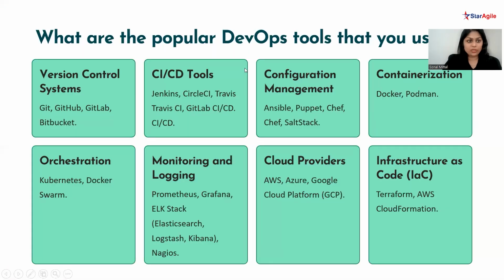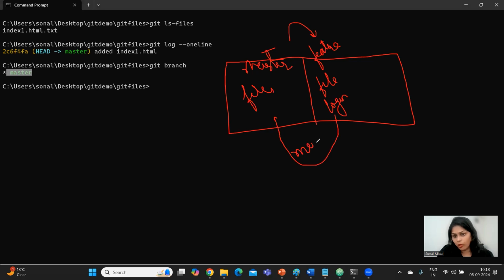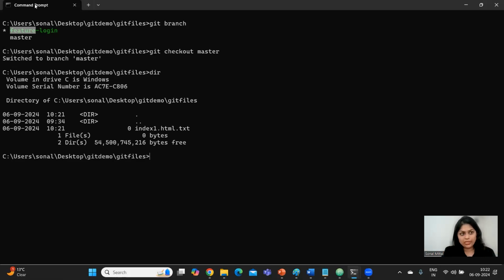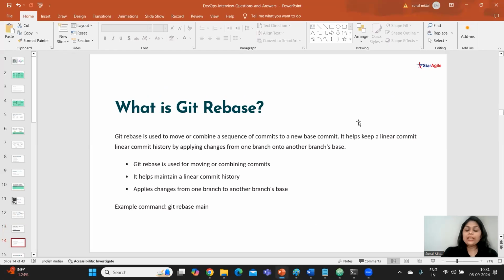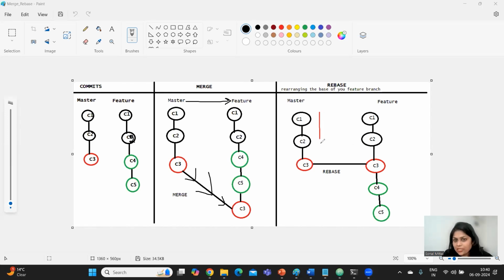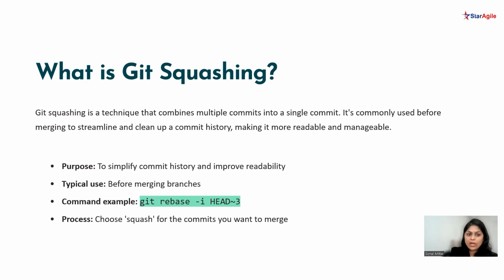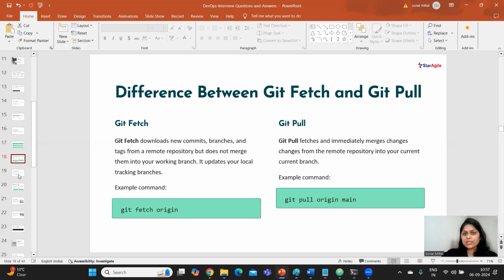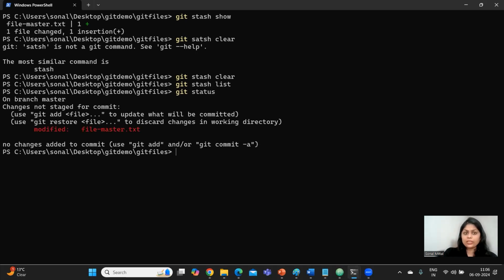DevOps Interview Questions & Answers (2025) 🔥| Crack Your DevOps Interview Easily! 🚀 (Part 2)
Welcome to our comprehensive guide on **DevOps Interview Questions 2025**! In this video, we cover the most commonly asked DevOps interview questions along with expert answers, tips, and tricks to help you ace your upcoming interviews. Whether you're a fresh graduate or an experienced professional, our in-depth analysis will provide you with the knowledge needed to excel in your DevOps career.  this video is a must-watch!

00:00 - 01:04 Introduction
01:04 - 05:45 What is GIT Repositary?
05:46 - 06:51 Concept of Branching in GIT
06:52 - 20:45 How to Create a Branch?
20:55 - 27:10 Cherry Pick Command in GIT?
27:15 - 42:59 Git Rebas Strategy?
23:07 - 43:30 Difference between Git merge & Git rebase?
43:48 - 52:55 What is GIT Squashing?
52:50 - 1:02:01 What is GIT Stash?
1:02:01 - 1:02:40 - Ending Note
👉𝐀𝐁𝐎𝐔𝐓 𝐒𝐓𝐀𝐑𝐀𝐆𝐈𝐋𝐄📒:
With over 25 meticulously designed courses, StarAgile stands as a torchbearer in the education sector, committed to providing futuristic skills that enrich job opportunities and career growth. We specialise in a variety of domains, including Agile and Scrum, Project Management, Quality Management, DevOps, Data Science, and more. Our comprehensive coursework is continuously updated to reflect the latest industry trends, providing learners with cutting-edge skills and recognised certifications. Join us to experience the StarAgile difference and unlock your true potential!